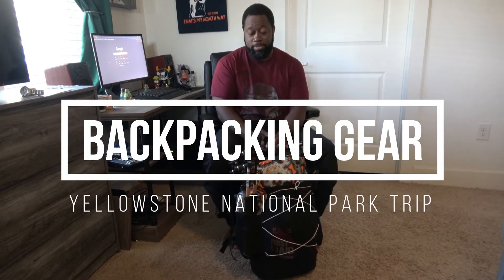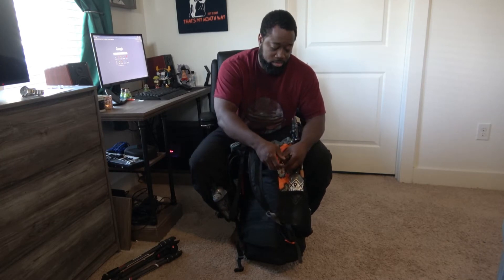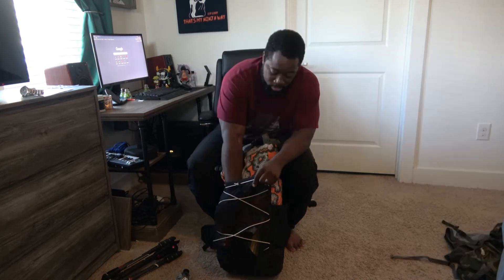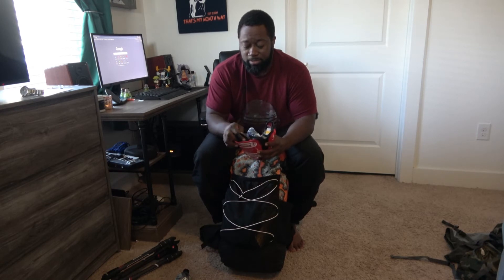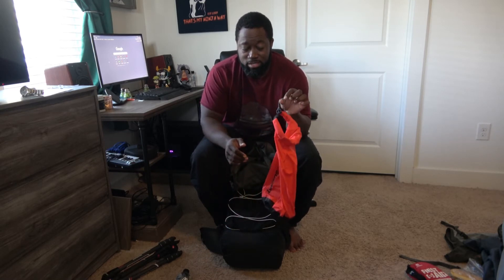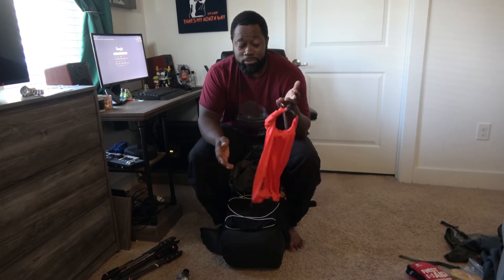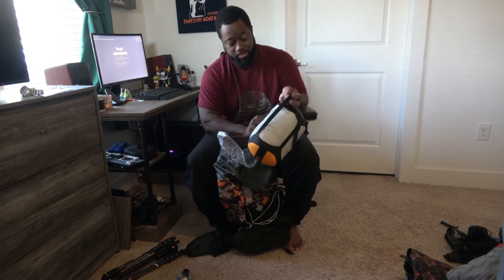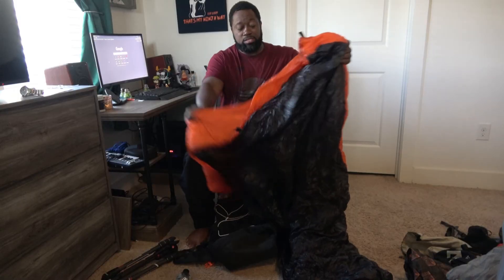Backpacking Gear | 33 Miles in Yellowstone National Park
I took a trip to Yellowstone National Park in September of 2021. What an amazing time!